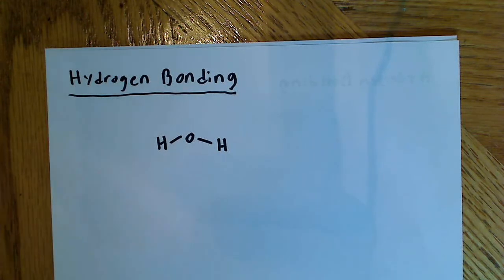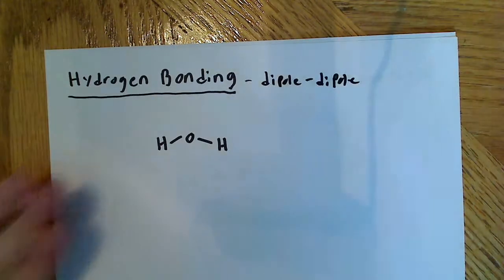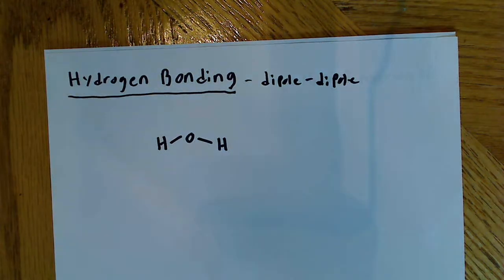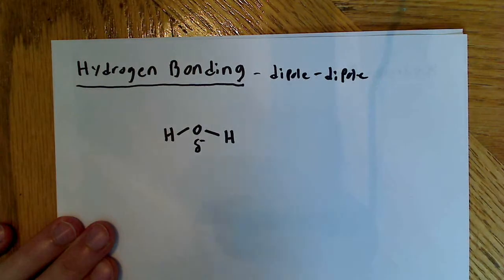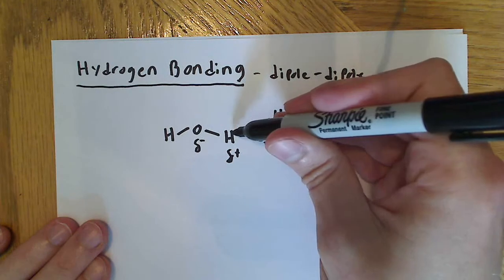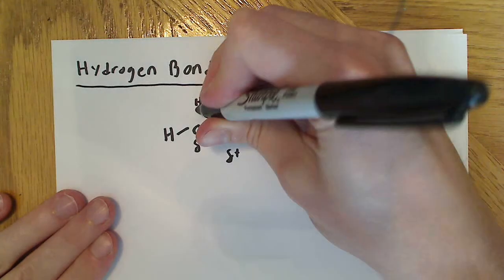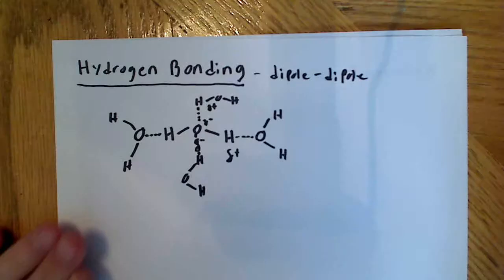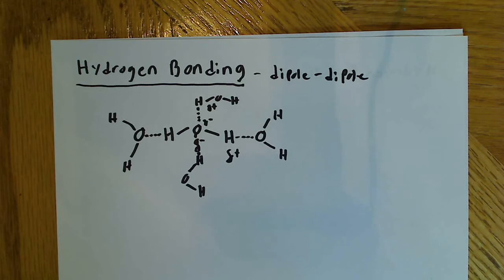Video response to a question about hydrogen bonding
In this video I explain hydrogen bonding in terms of the difference in electronegativity between the partially positive N---H or O---H, and the partially negative O, or N. F is excluded from the discussion because it will not be found in biological systems.